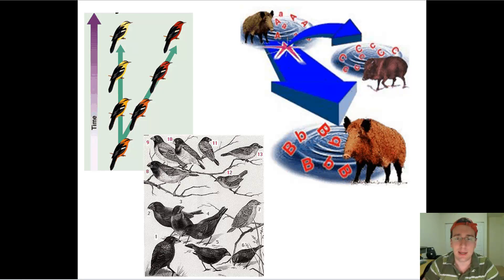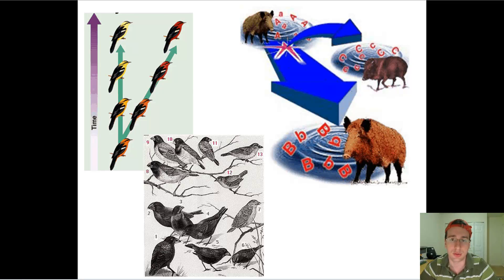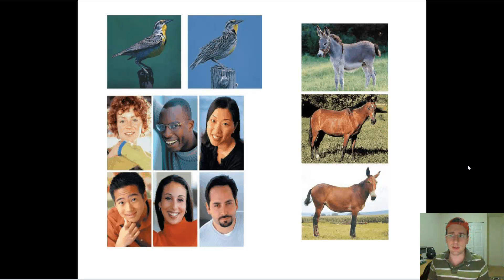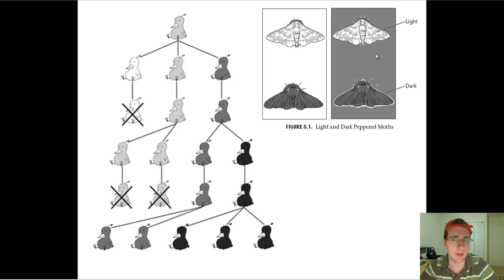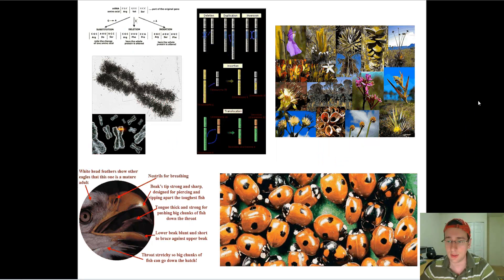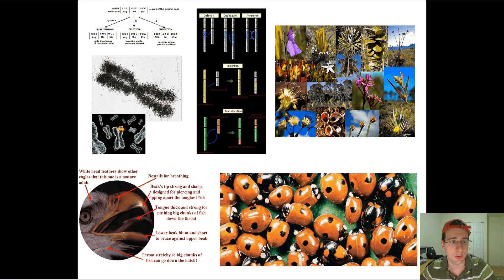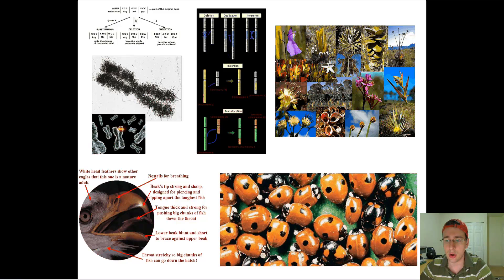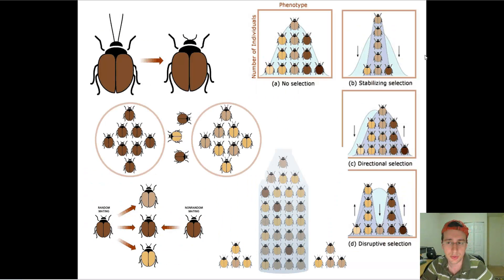Introduction to Speciation & Macroevolution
Summary: Mr. Lima reviews content from previous videos in evolution lecture series unit and introduces macroevolution (speciation)